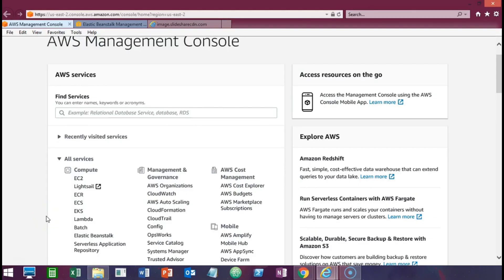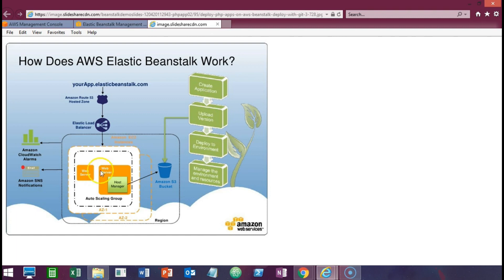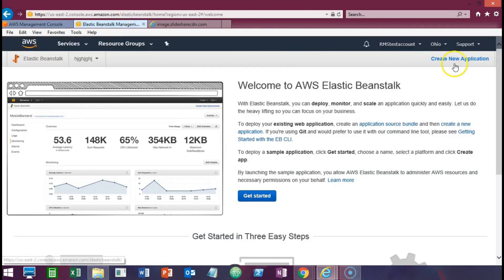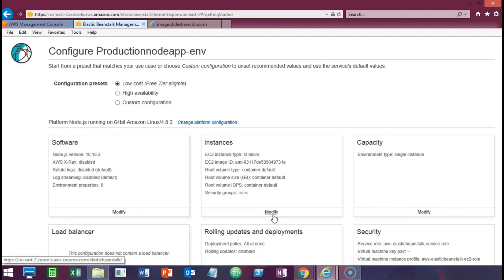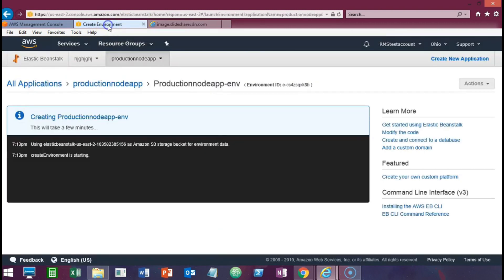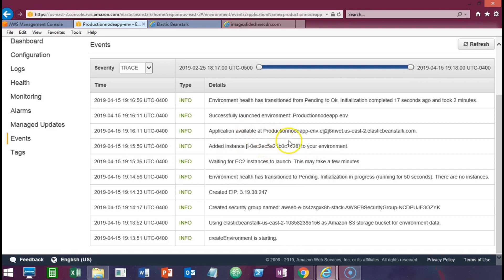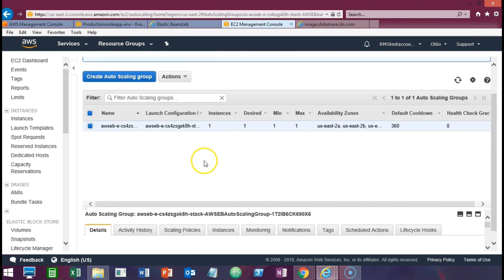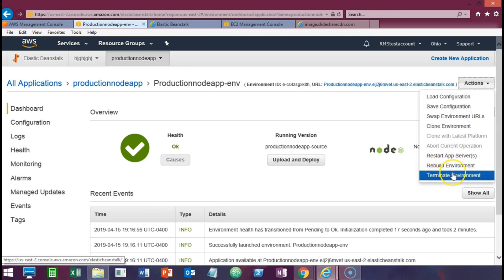Deploy NodeJS APP on Amazon EC2 Instance with AWS Elastic Beanstalk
In this video we will learn how to deploy NodeJS app on Amazon web services. We will deploy the nodejs app on EC2 instance. we will deploy a TODO app in written in express. we will expose the port 5000 on our EC2 instance.